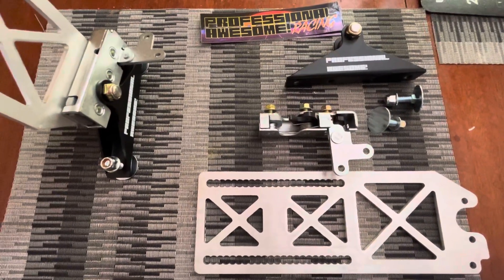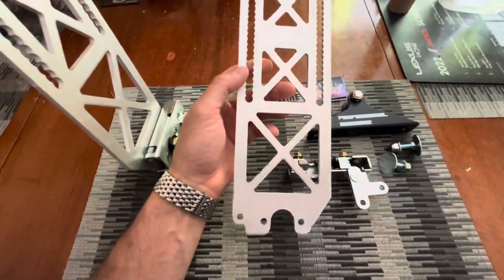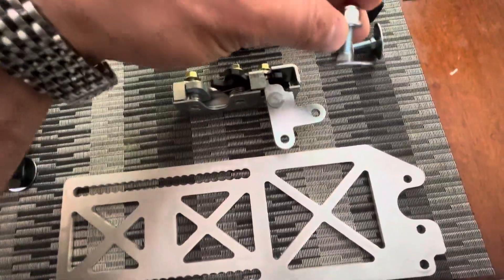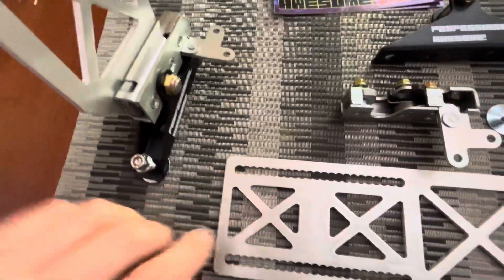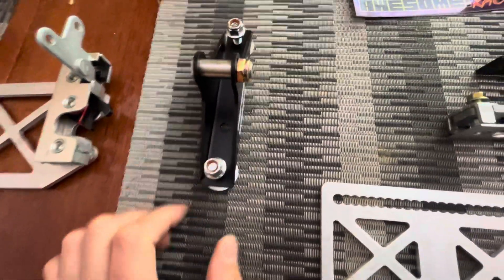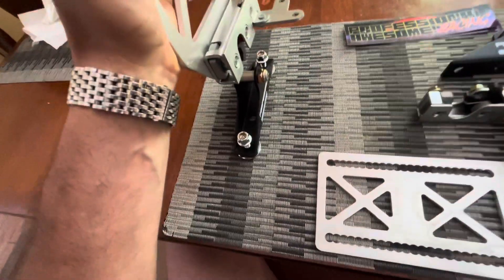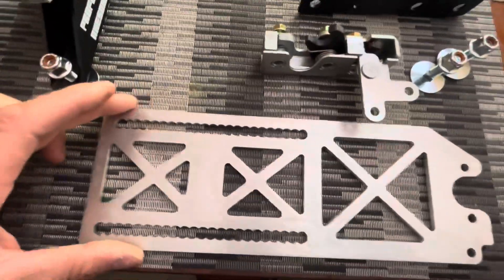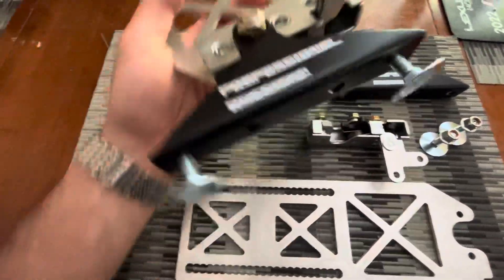Professional Awesome splitter mounts